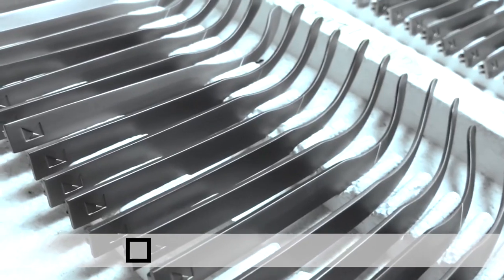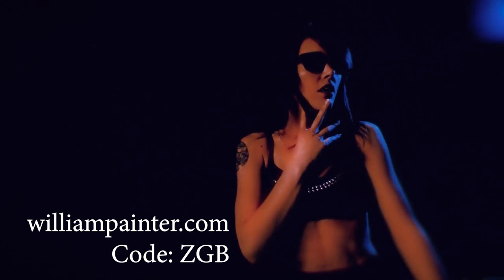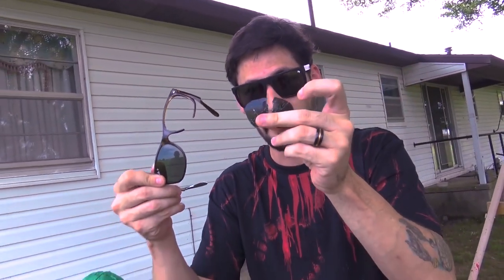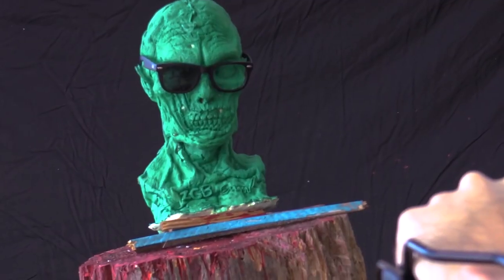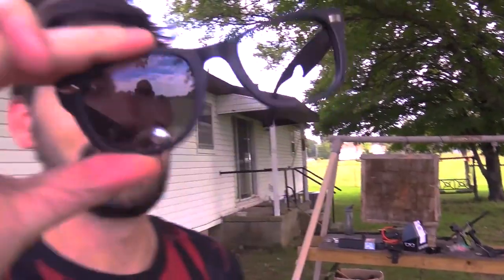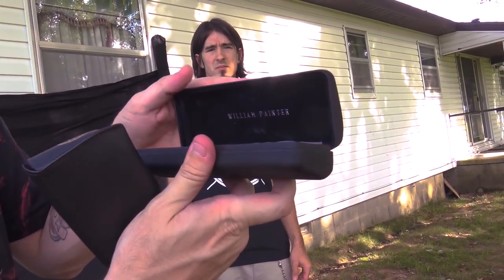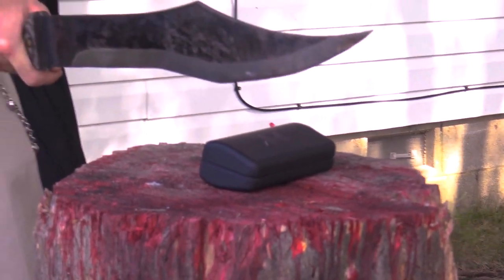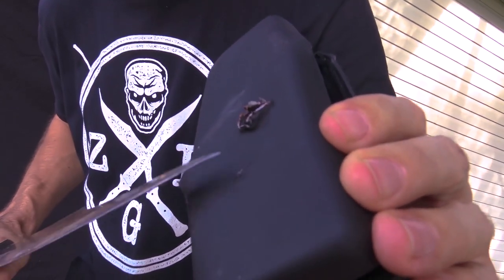TITANIUM SUNGLASSES BRUTAL DURABILITY TEST! Zombie Go Boom